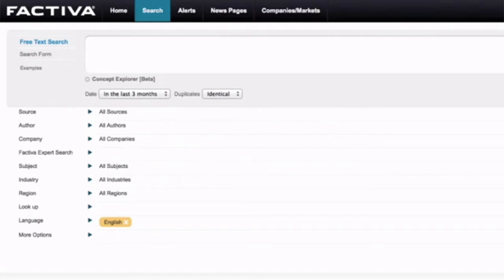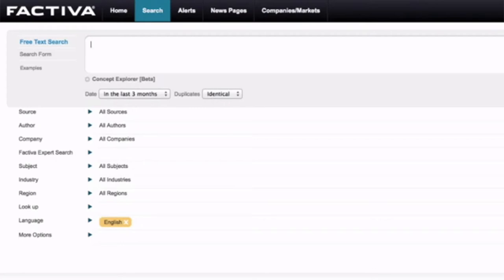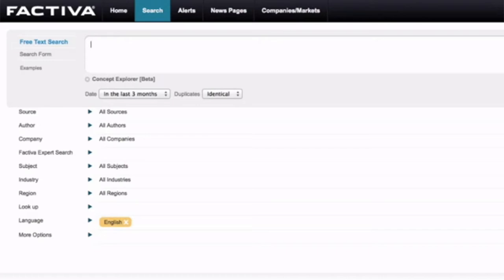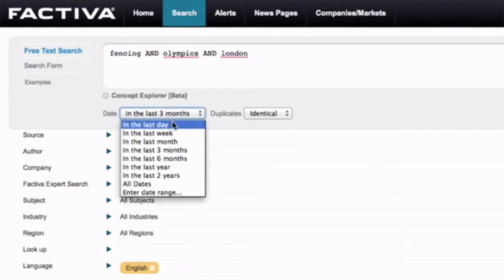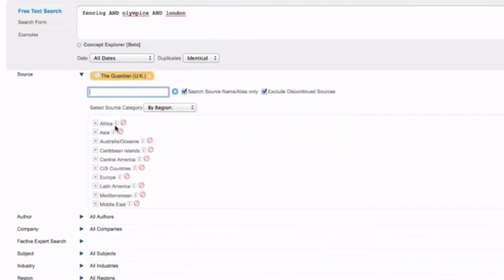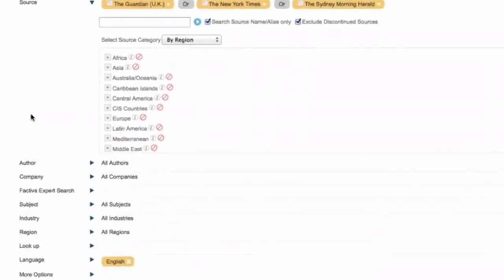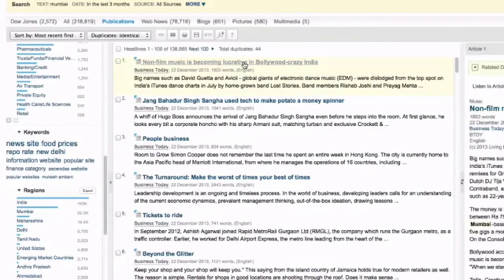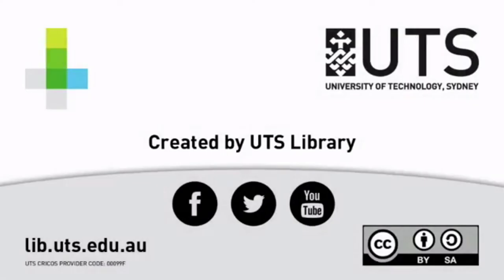Using Factiva to find News Articles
In this video, we introduce you to Factiva, and show you how to use it to find news articles.

Copyright: UTS